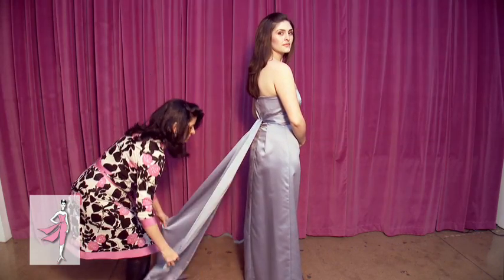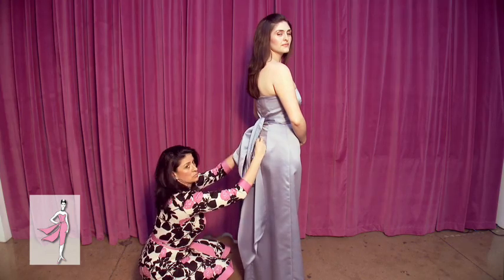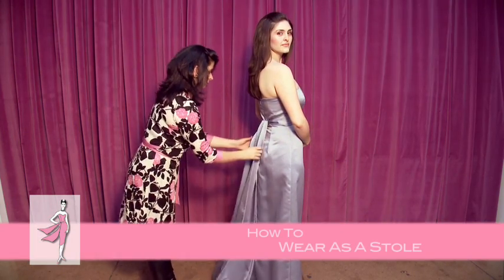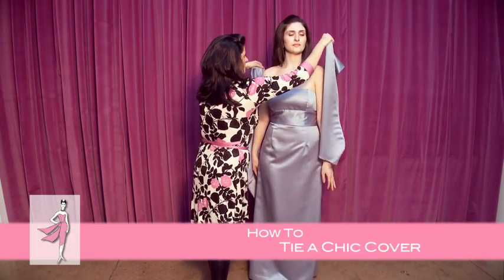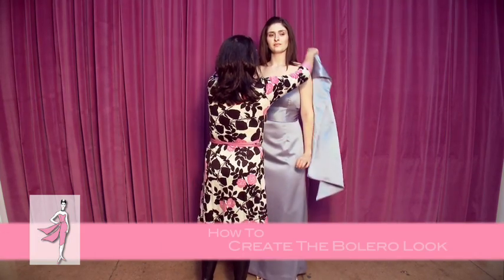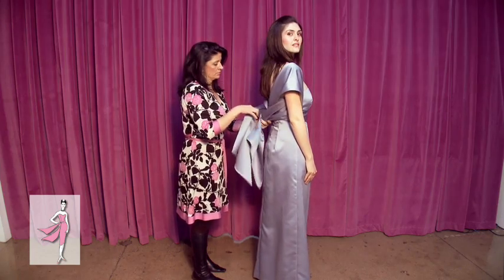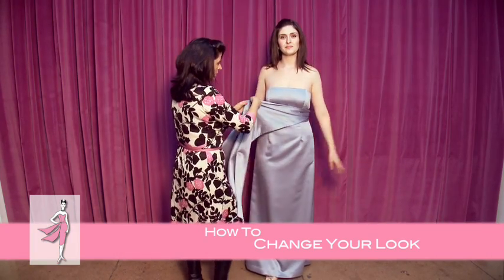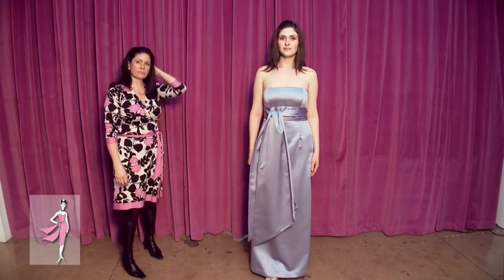Kathlin Argiro Bridesmaid How To: Tie the Present Sash!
Designer Kathlin Argiro takes you through the process of tying a Present Sash on a Bridesmaid dress.